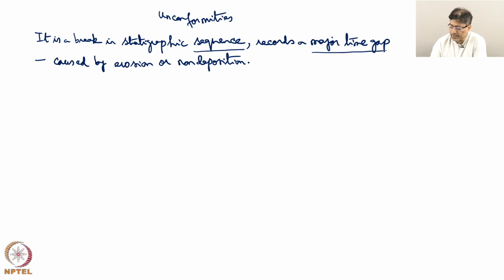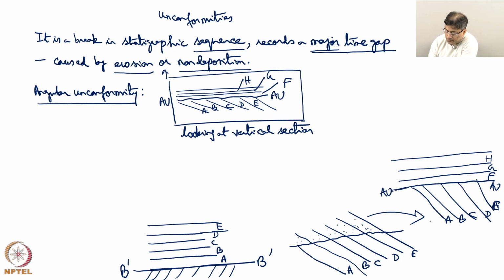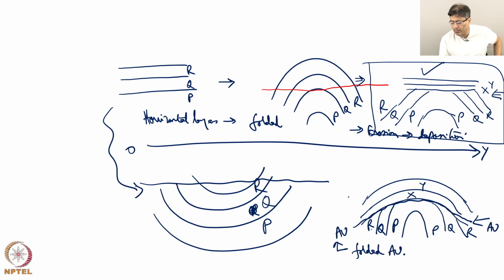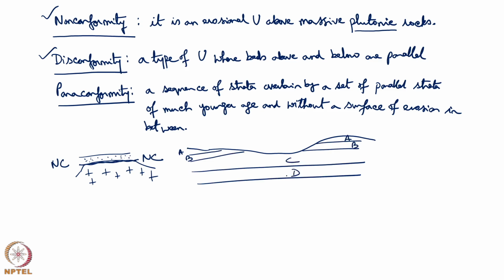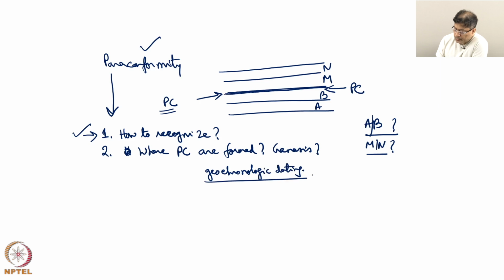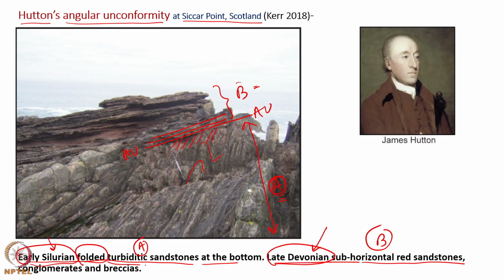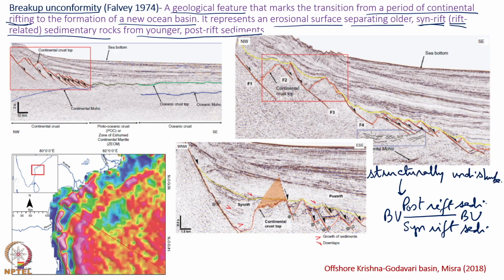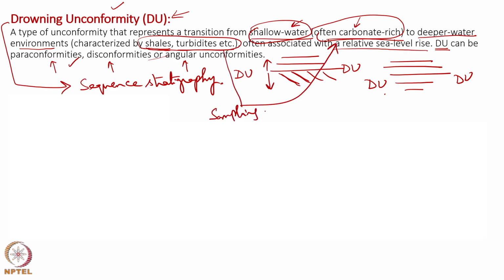Week 1: Lecture 2: Unconformities – I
Unconformities – I